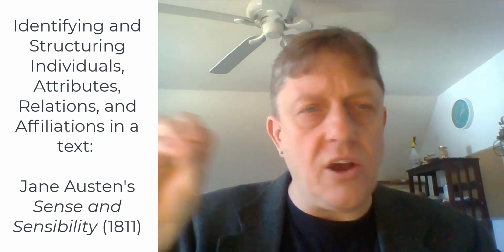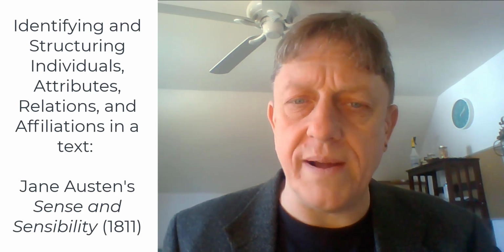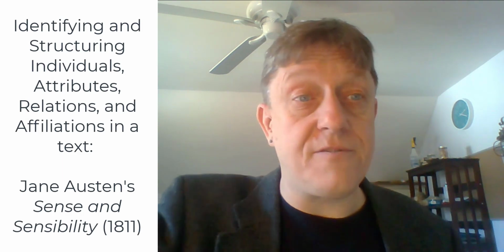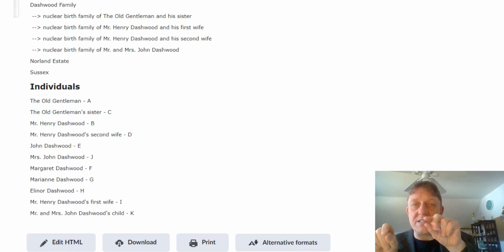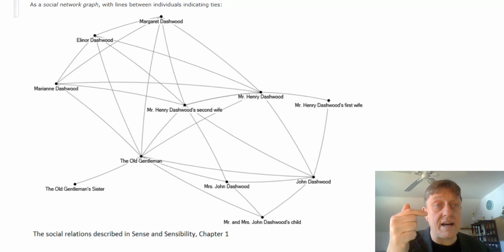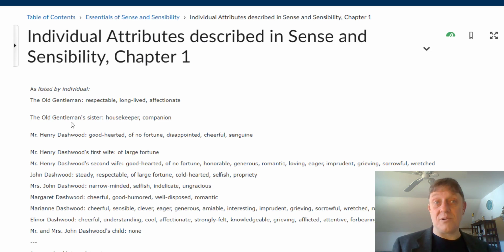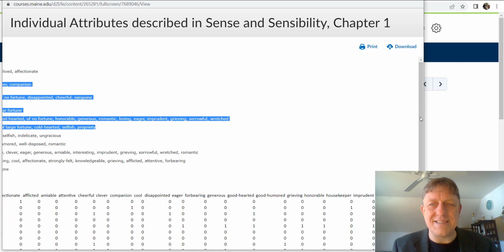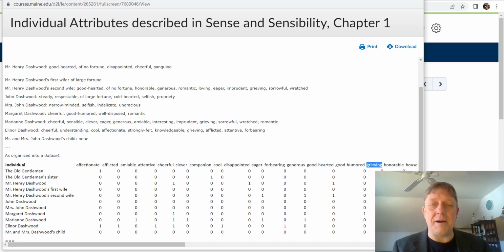Identifying and Structuring Individuals, Attributes, Relations, and Affiliations in a Text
In this video, the text of Chapter 1 of Jane Austen's novel Sense and Sensibility is read and then analyzed (broken apart into constituent pieces) for individuals and their attributes, relations and the structure of relations, and group affiliations.  These can be listed, but in order to understand the patterns in the text it is helpful to organize individual and attributes into the form of a dataset, and it is helpful to organize individuals and their relations into the form of a network graph.

This exercise is inspired by the example of Dr. Jen Golbeck of the University of Maryland, who asks readers of her book Analyzing the Social Web to examine the first chapter of Jane Austen's Pride and Prejudice in a similar way.